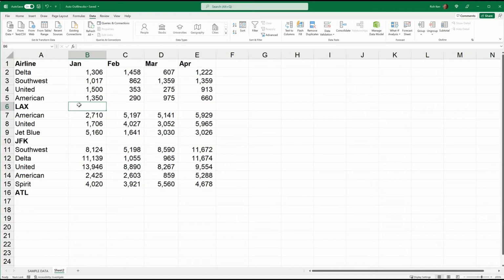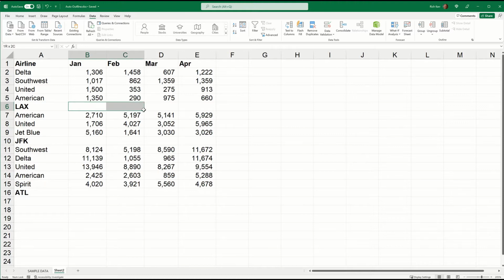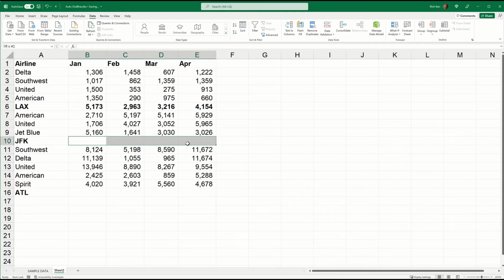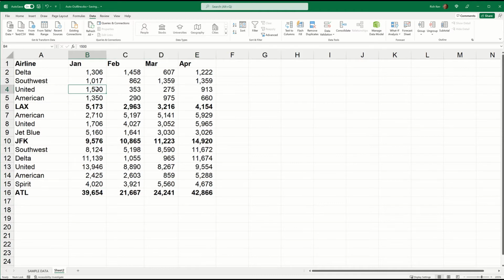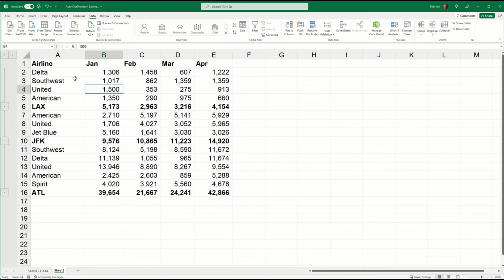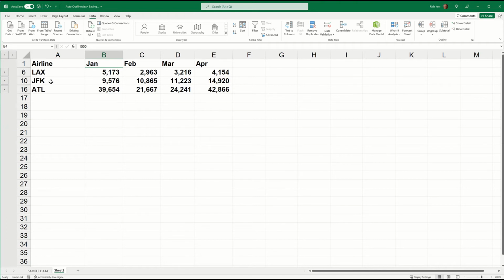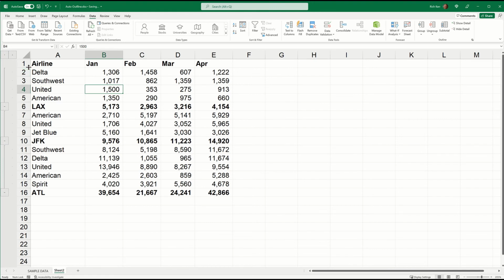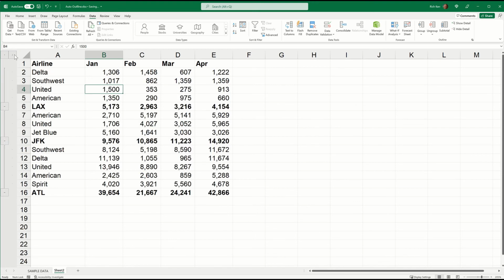Excel's Auto Outline Feature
Quickly turn a list of data with total rows interspersed into a structured outline.